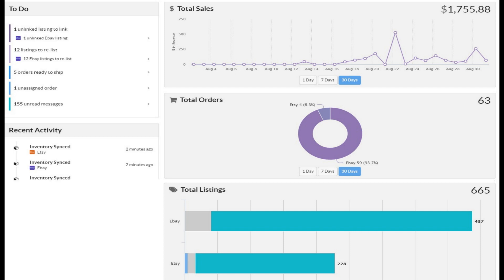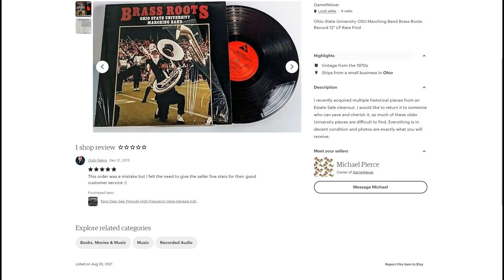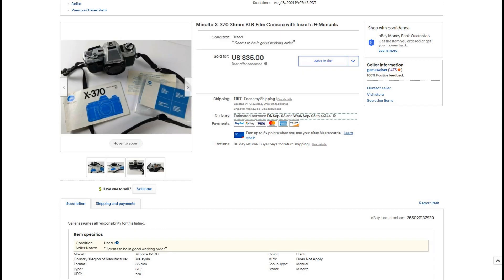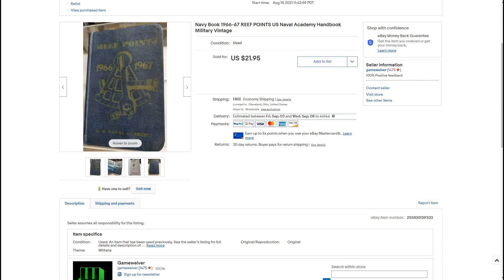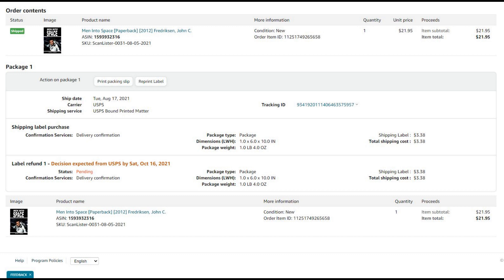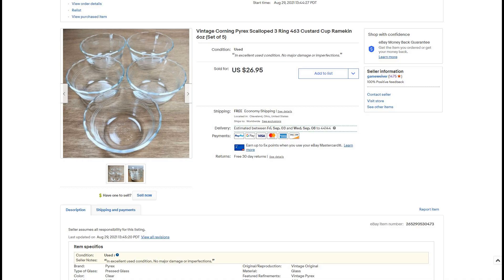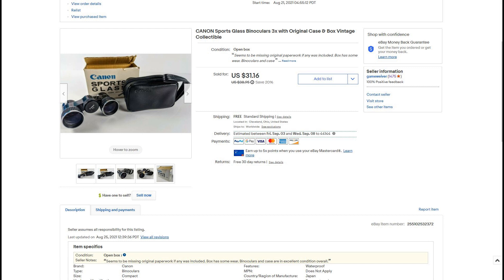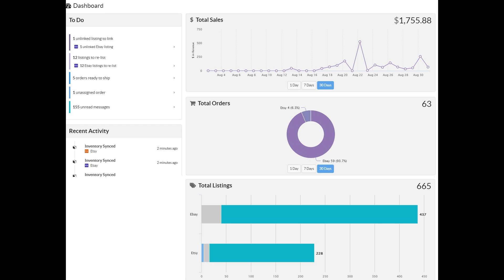What Sells on Ebay & Etsy ? - Sales Update #1 - First 2 Weeks Back to Reselling, Picking, Thrifting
Hey everyone here is a sales update video that highlights 30 of our sales over the last 2 weeks. As I am posting this video we made a couple of big sales today. This isn't to brag or gloat, we are aiming to help others understand what is worth picking and why. Not to mention, there are many many niche markets a person can specialize in.